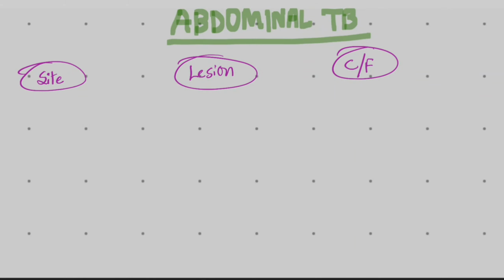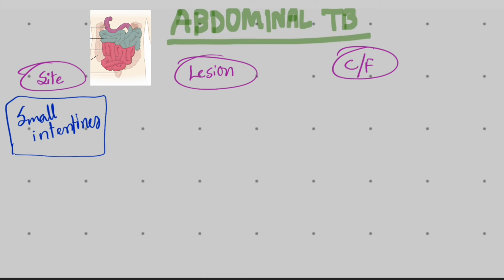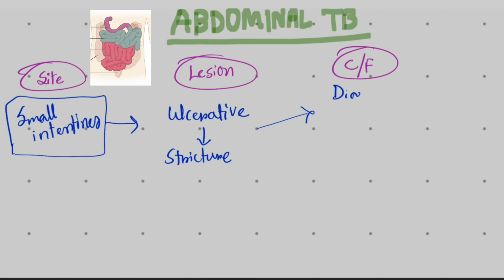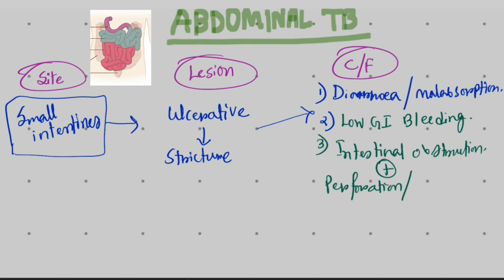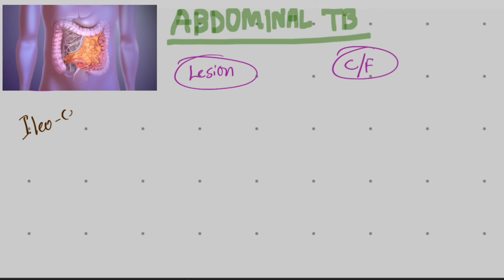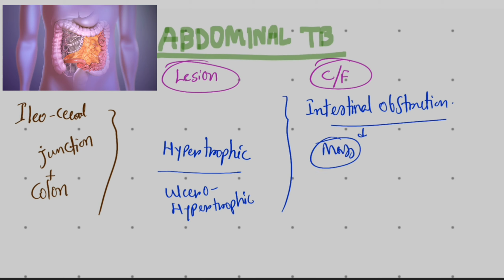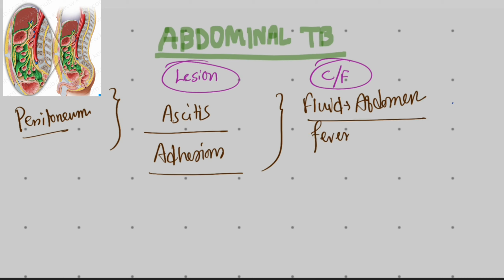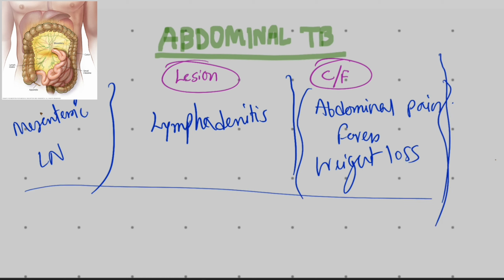Abdominal Tuberculosis clinical features according to site| ARBORVITAENXT